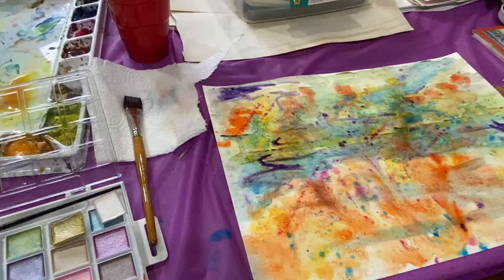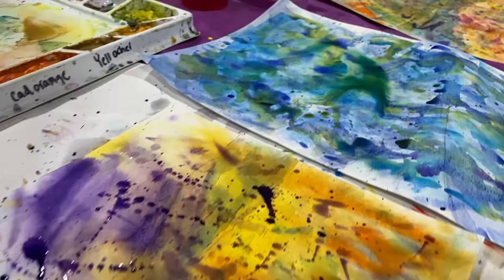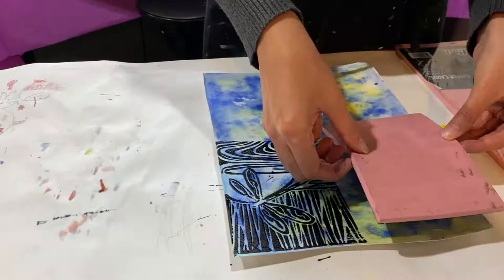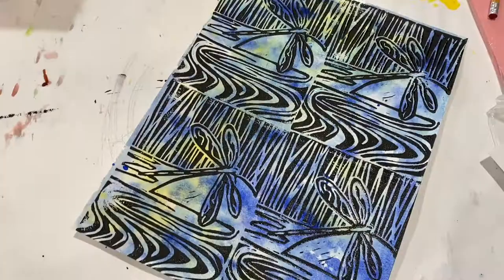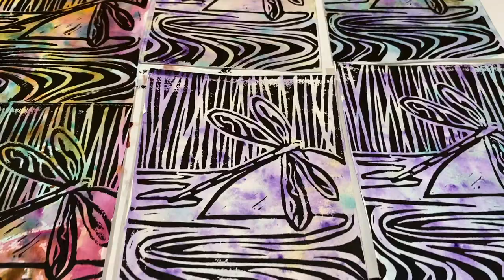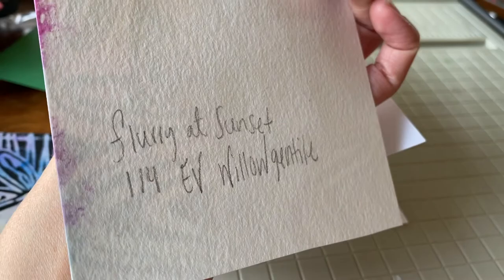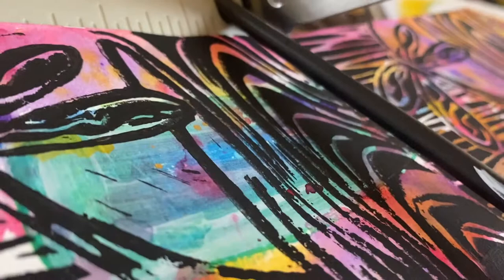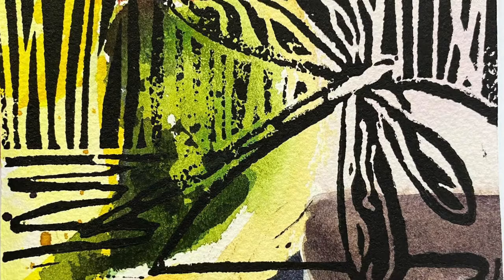Dragonflies! E30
Hello!

Dragonflies, lots of dragonflies!!!
Had a relaxing afternoon in the studio making more lino block prints! In this quick vlog I'm showing my process!

Willow
Music from FMA
Dreams Outside
by Ketsa